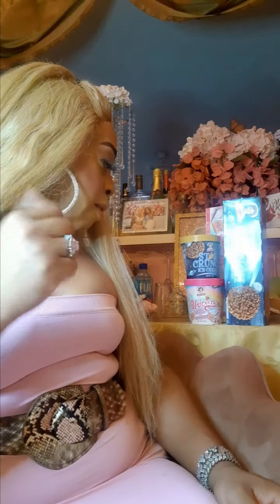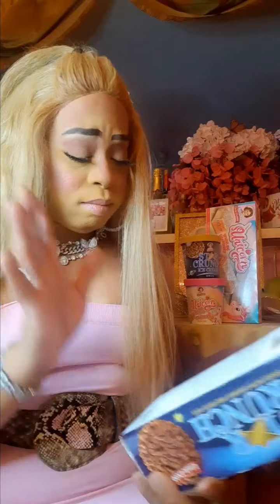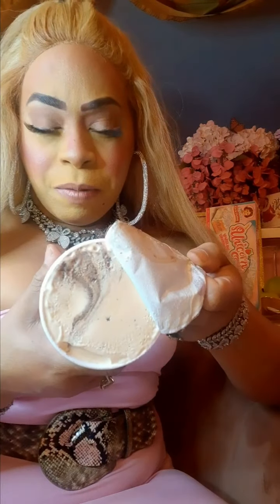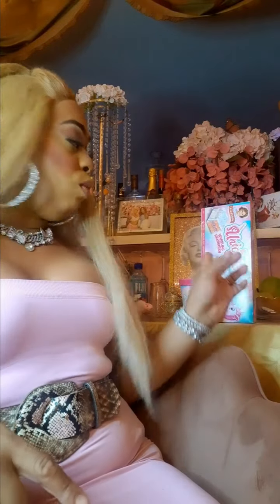little Debbie snacks exclusive flavors review part 2